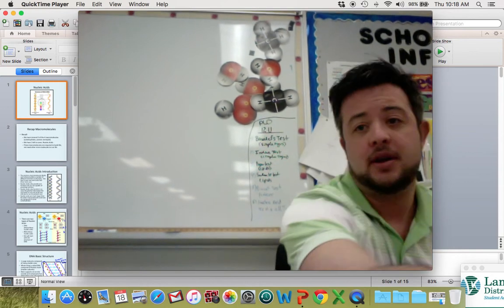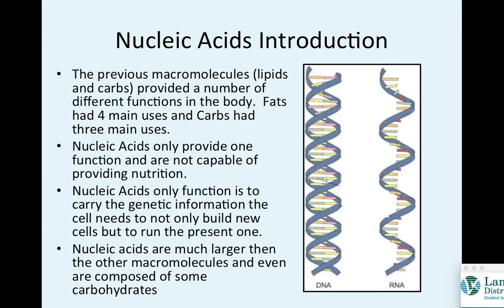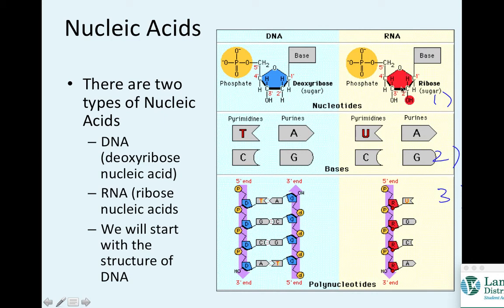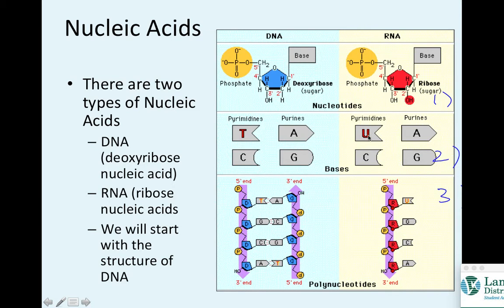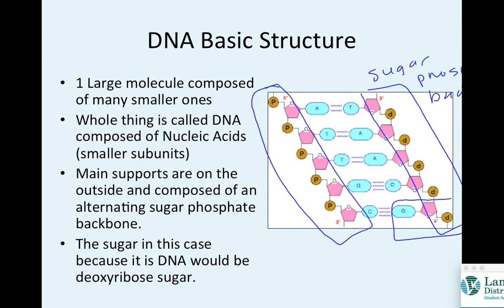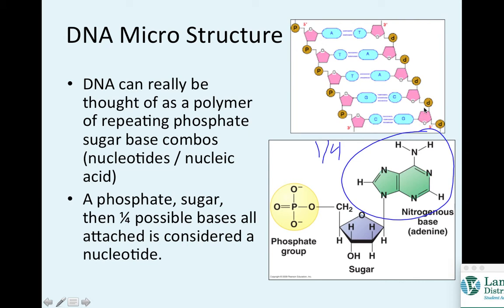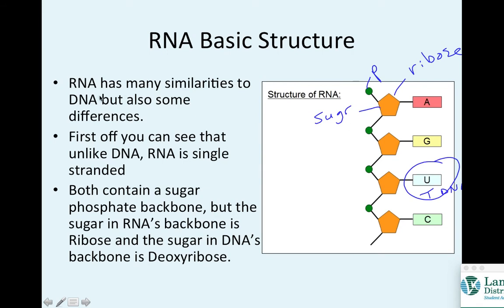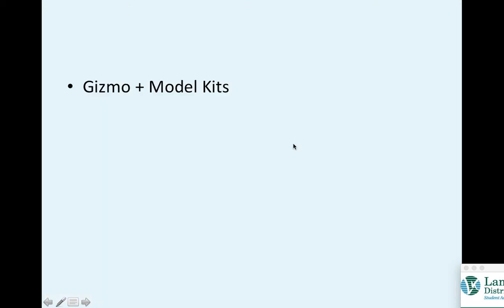Virtual Bio DNA and RNA